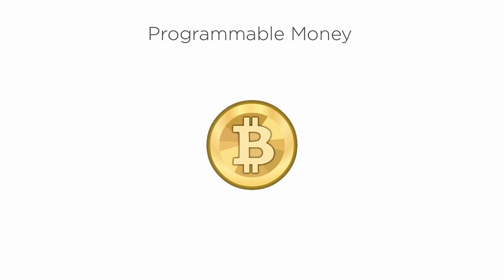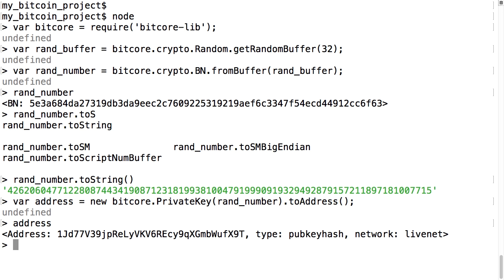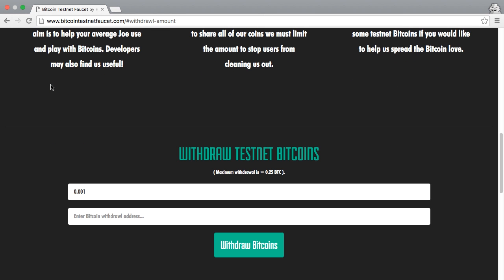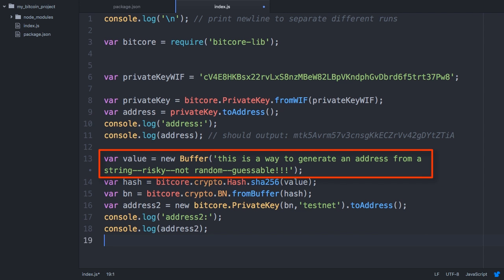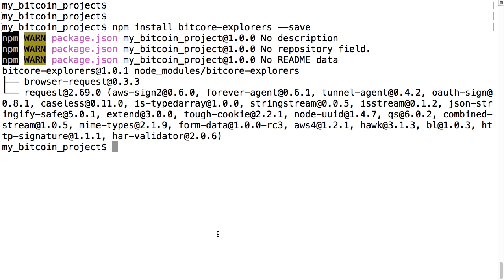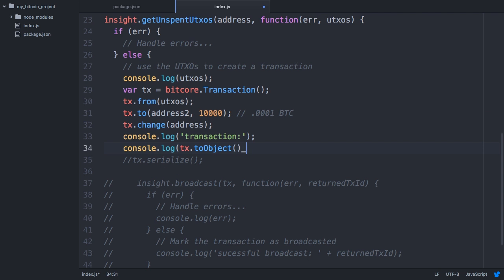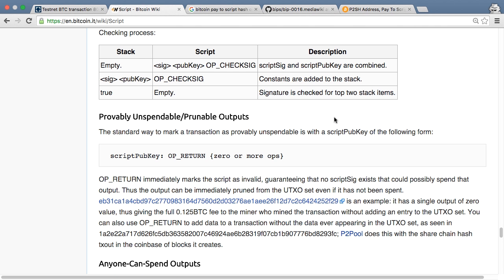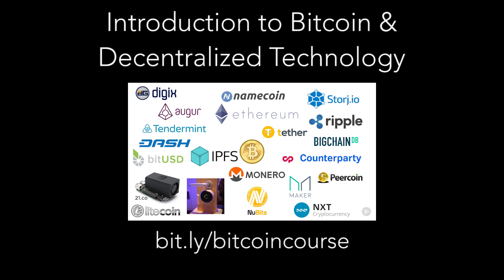HowTo Send a Bitcoin Transaction with JavaScript & Bitcore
(full course) This will demo creating a Bitcoin address and transaction using JavaScript and the Bitcore.io library. Full source code is available at the link.

If you'd like to support the creation of additional content, here's a bitcoin/lightning donation address